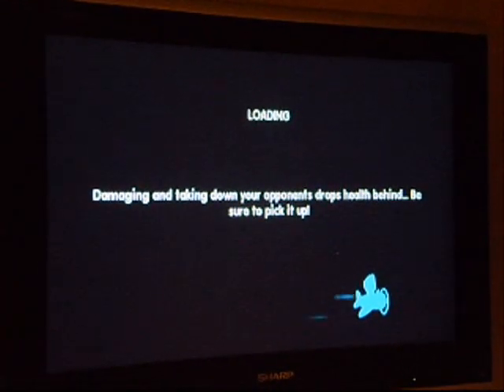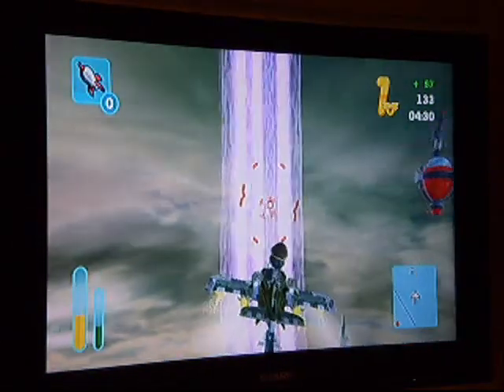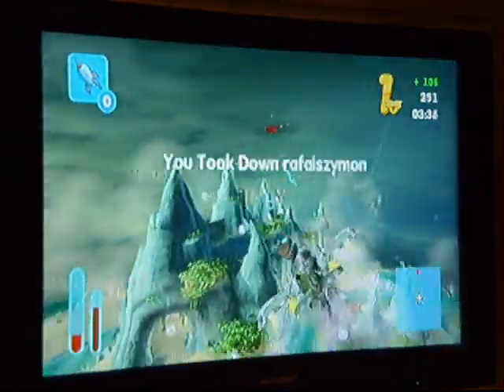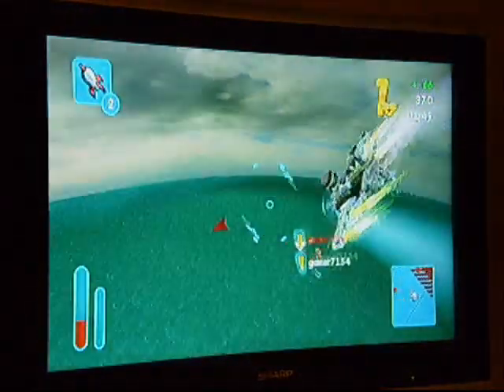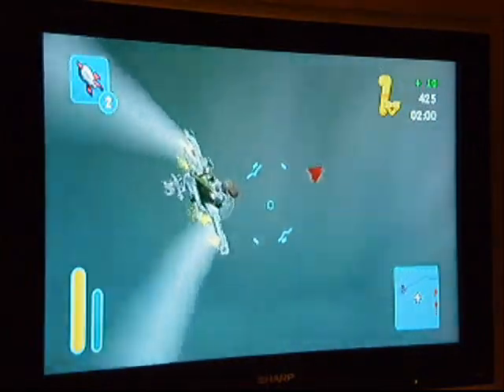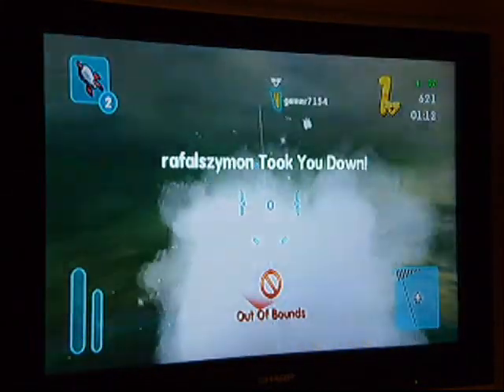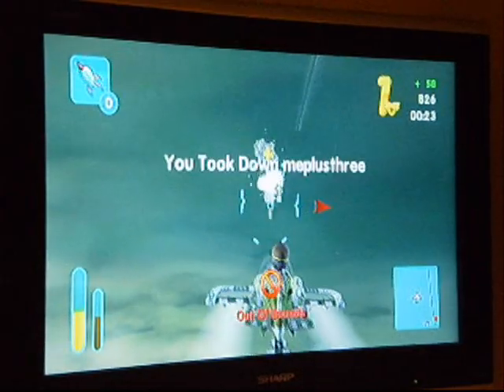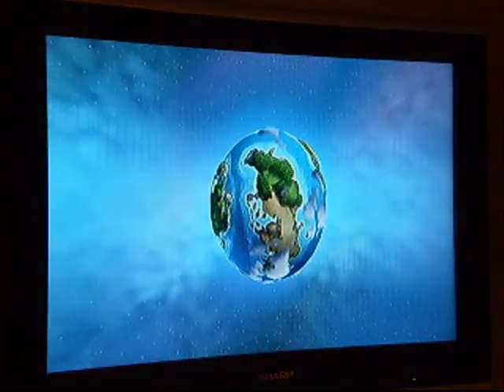My Sim's Sky Hero's - Review